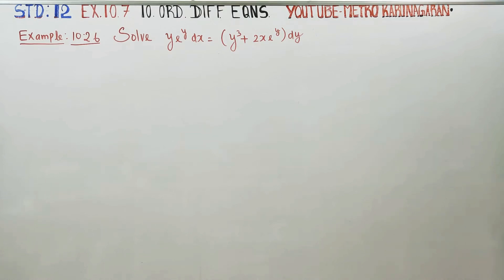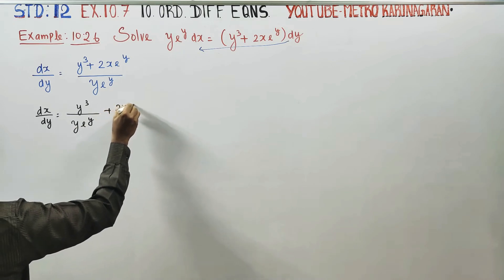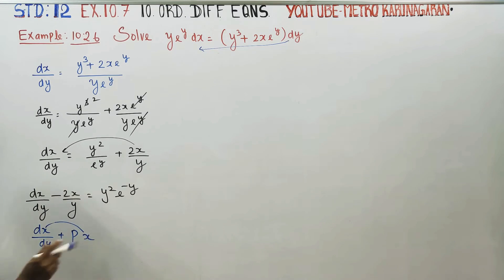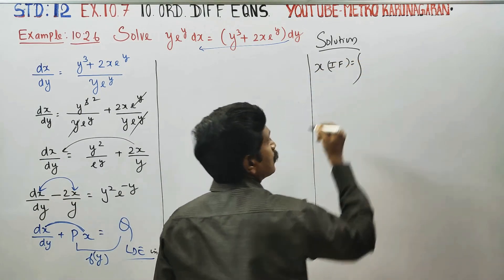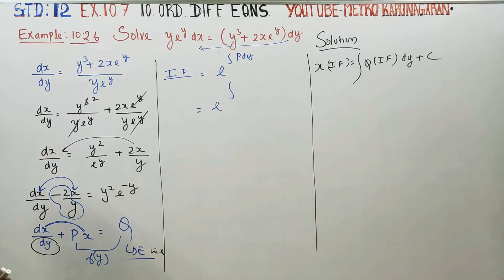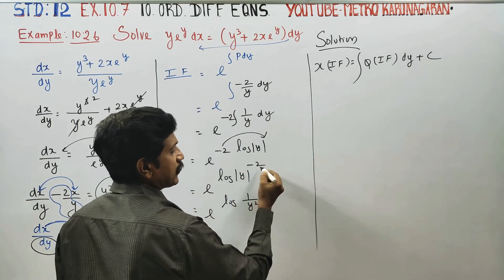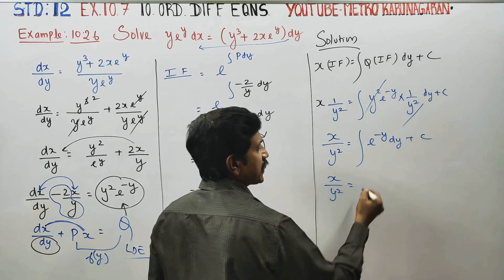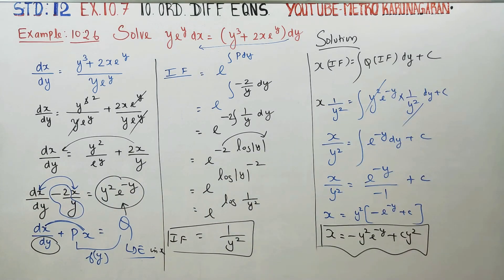12th Std Maths Example 10.26 Solve ye^y dx= (y+ 2xe^y)dy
12th Std MATHEMATICS TAMILNADU STATEBOARD SYLLABUS

Example QUESTIONS